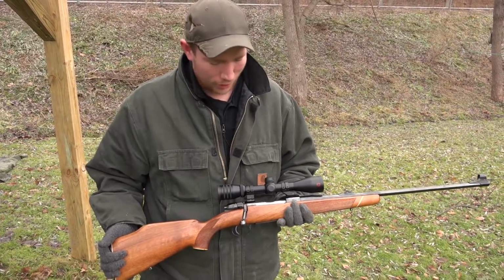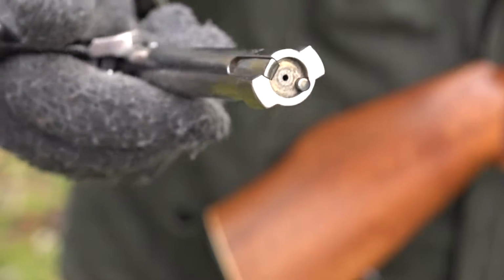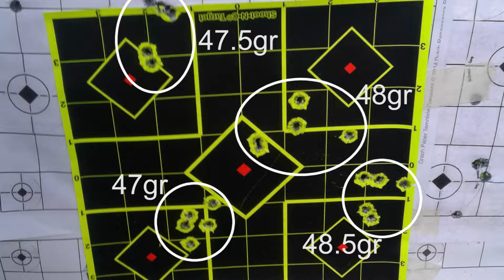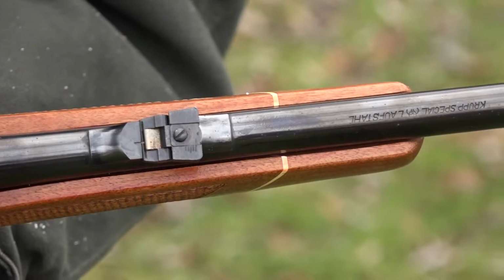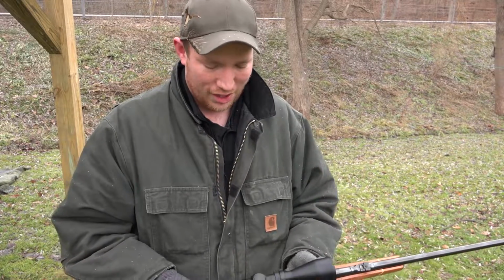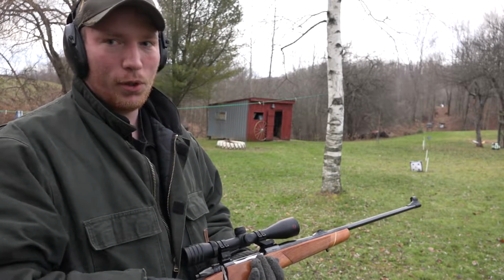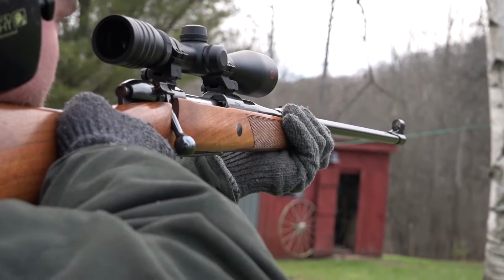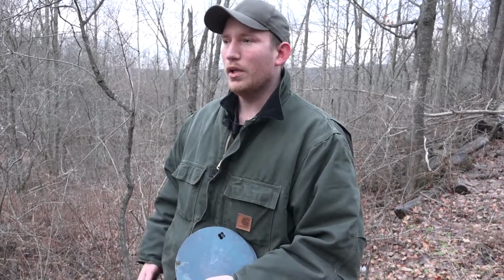Mauser 2000 308 Winchester - An Unknown Classic Rifle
Showing off the Mauser 2000, a hunting rifle produced from 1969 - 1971 in Germany. I picked one up that is in excellent condition and happens to be chambered in the excellent 308 Win. There's not a whole lot of information out there on these and not a lot of awareness. Hopefully this video will give you some perspective on a quality rifle manufacturer.

* Side note: There isn't a Mauser 06, I meant 03.